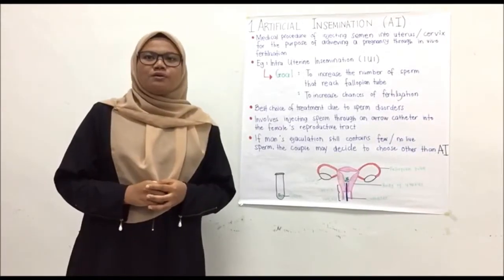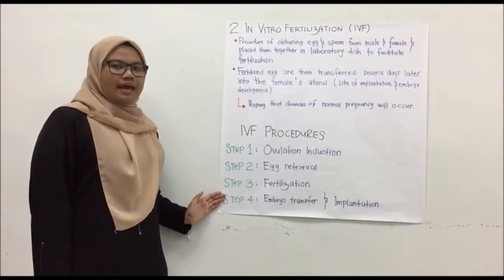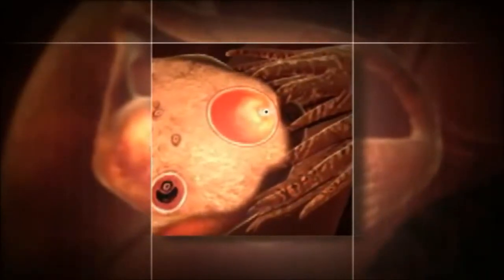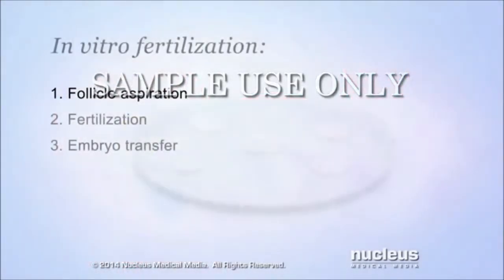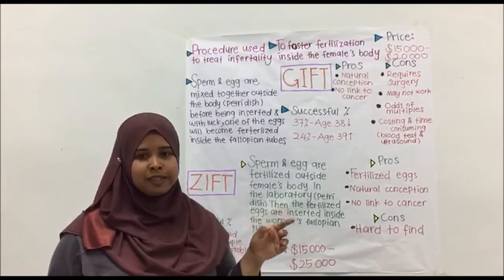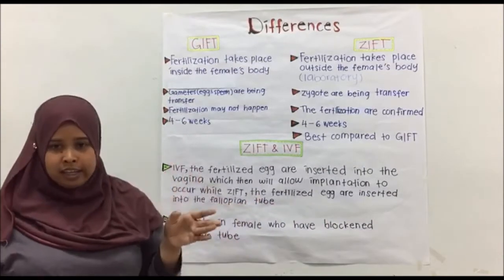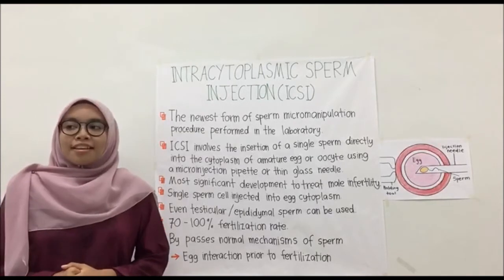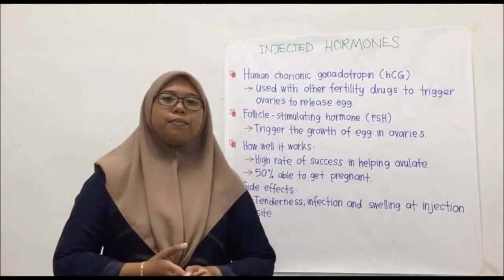bio repro Ways to Assist Prenancy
ways to assist pregnancy
member: (ras 2013b/3c)
1. nur shuhada nabilla bt mohd yunus
2. amni afaf bt amir hakim
3. atiqah shahirah bt zainol
4. nur atiqah othman
5.nurhana athirah bt ahmad helmi
6. nur hidayah bt zakaria
7. nurul hidayatul fatini bt musa
8. nur iwani bt zahari
9. nazatul nabila bt mohamad
10.siti intan fatimah bt habib
11.nurul afifa bt abdul rahman
please watch this video and make a comment before 6 PM tomorrow